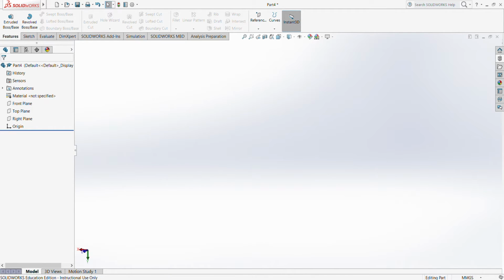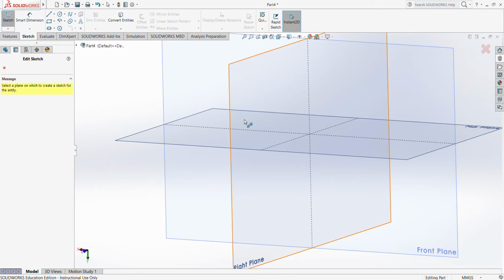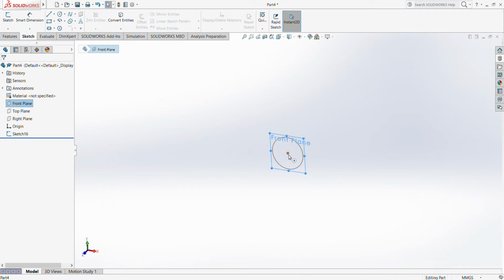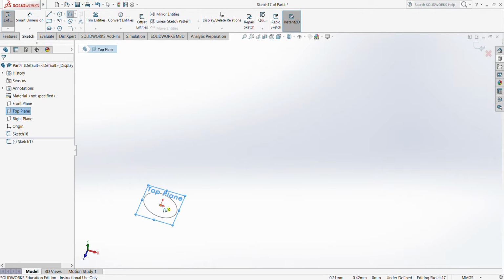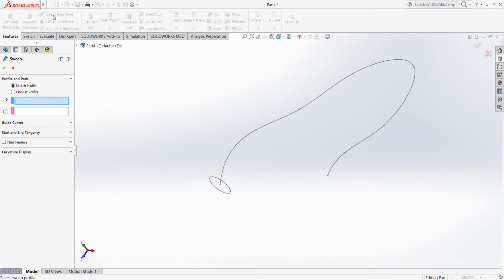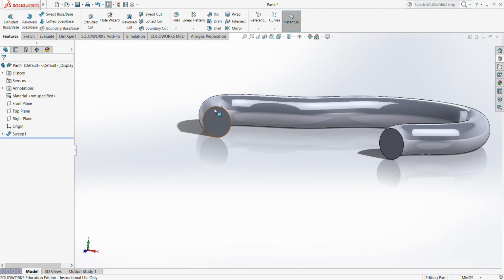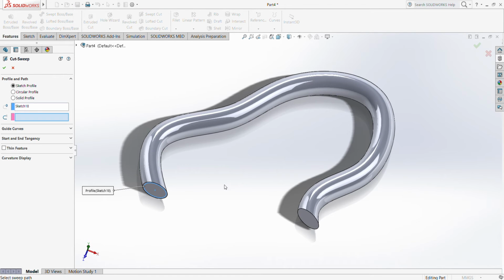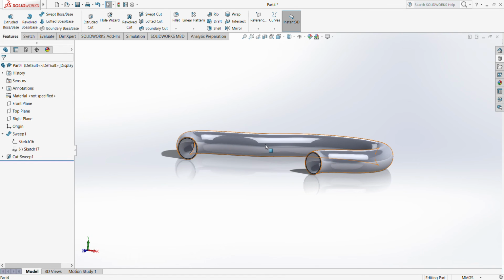Solidworks Tutorial6 - Sweep and Sweep Cut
Basic introduction to sweep and sweep cut features